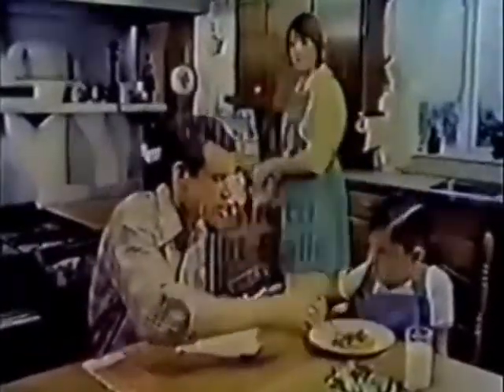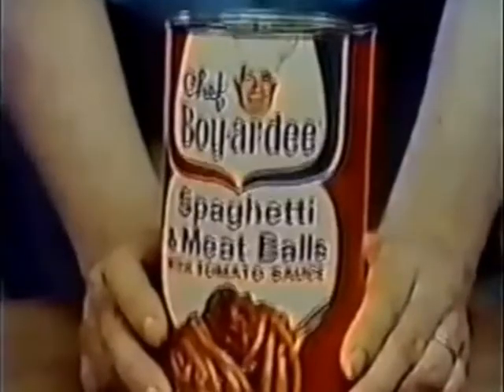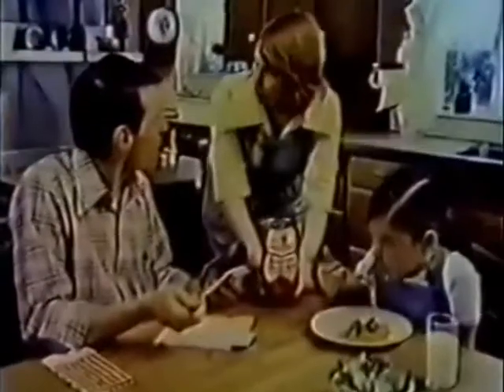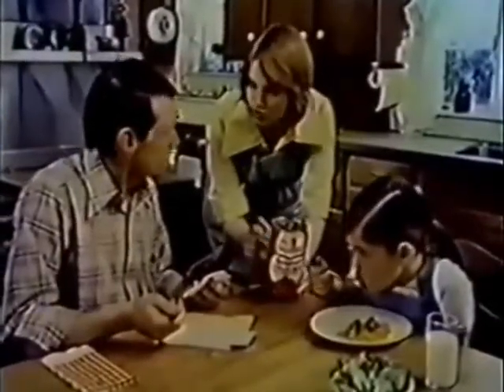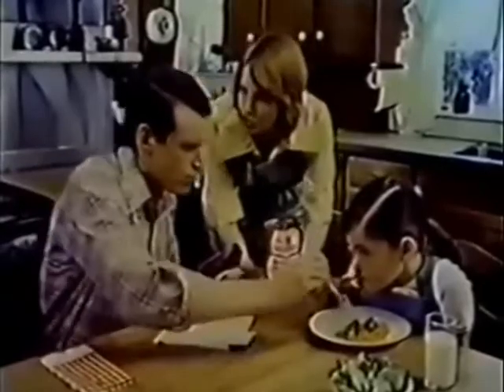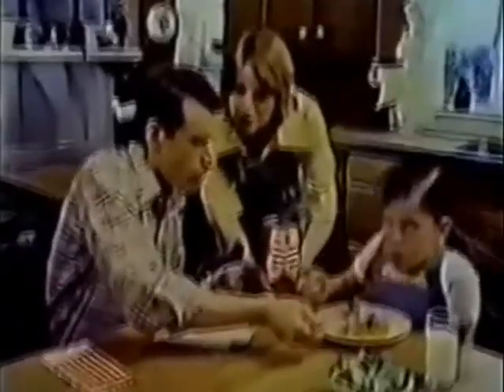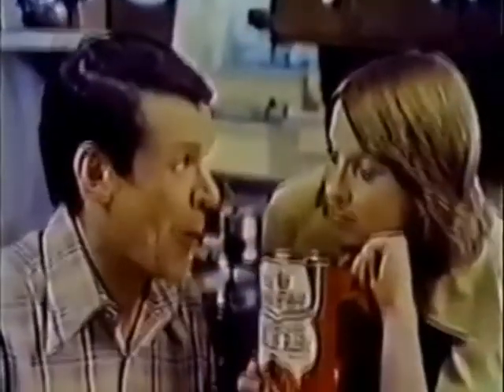Chef Boyardee Spaghetti & Meatballs Commercial with Charles Kimbrough 1976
MY SETUP:
CAMERA
Canon EOS 200D (Rebel SL2) 18-55MM DC III Lens Kit (Black) with Canon EF 75-300MM Lens Professional Accessory Bundle Package

LimoStudio LED Ring Light 18-inch
Lightdow 12 x 12 Inch (30 x 30 cm) White Balance Grey Card
Round 24-inch 5-in-1 Collapsible Multi Disc Light Reflector

MICROPHONES & ACCESSORIES
Bestshoot Condenser Interview Microphone Shotgun Mic
Comica CVM-MF2 Outdoor Microphone Furry Windscreen Muff
Comica CVM-V30 LITE Video Microphone Super-Cardioid Condenser